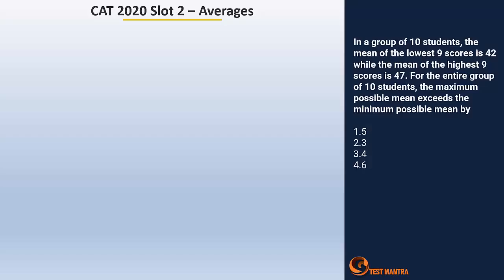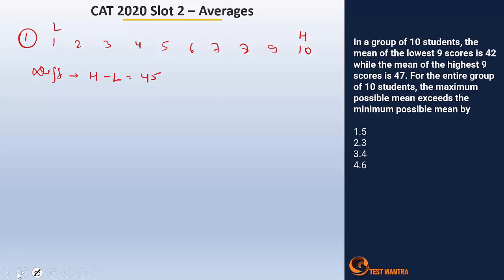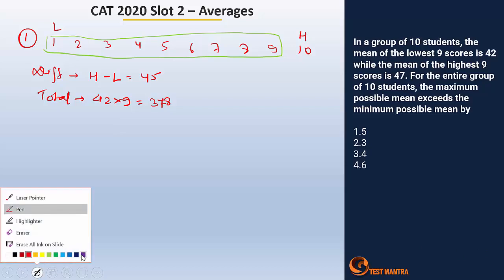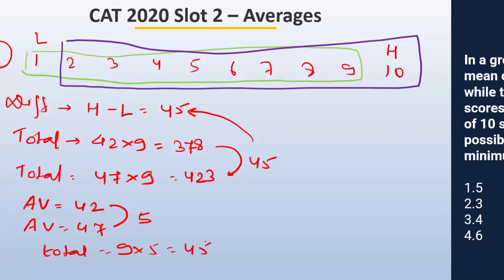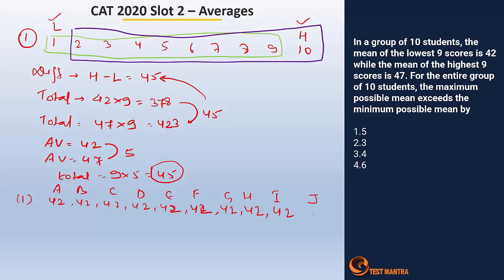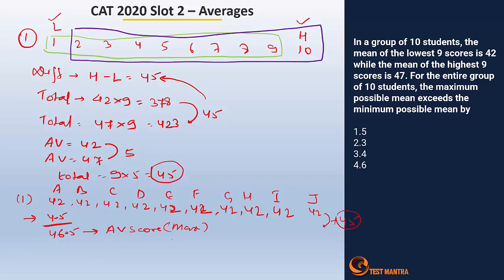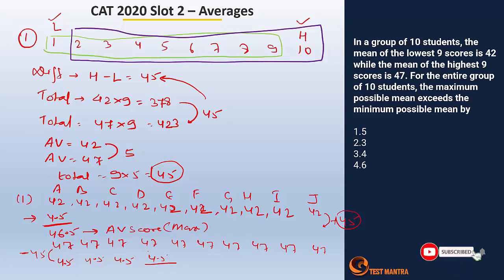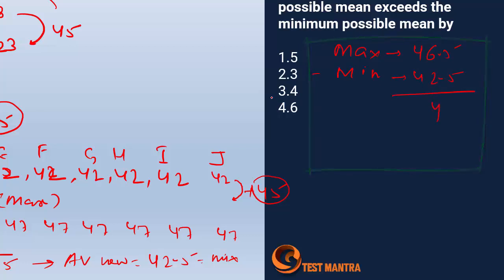CAT 2020 slot 2 averages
A quick revision of CAT 2020 average slot 2